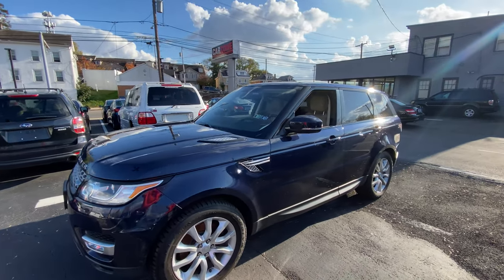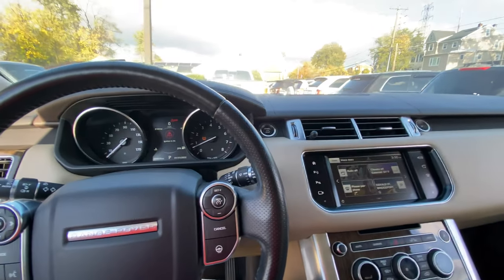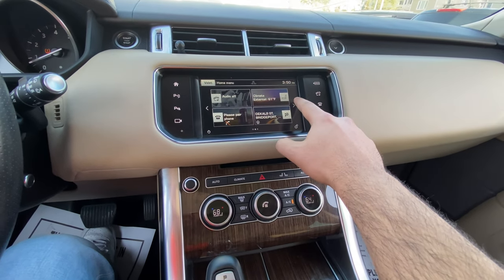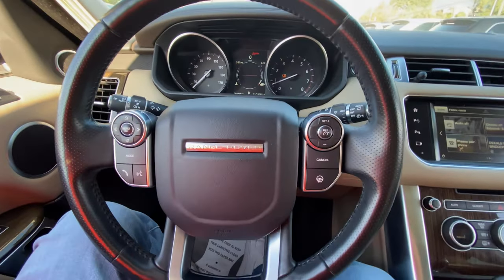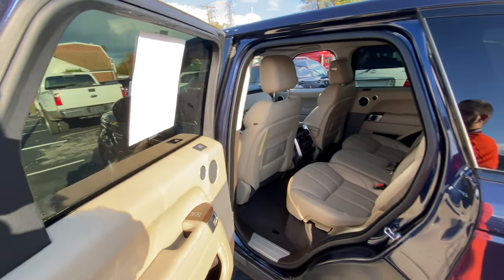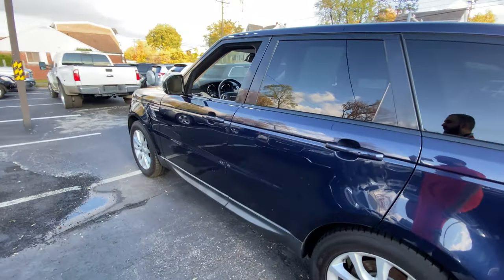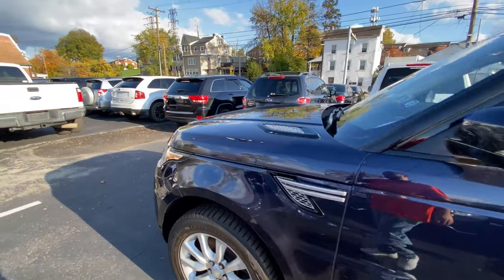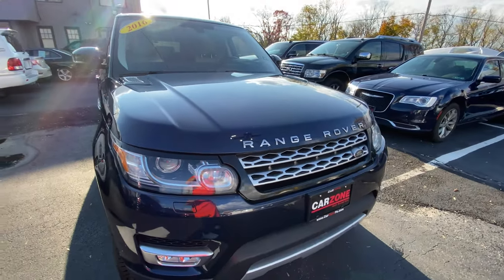Range Rover Sport 3.0 Supercharged Short-Review by CarZone Auto Group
CarZone Auto Group proudly offers this 2016 Land Rover Range Rover Sport 3.0 Supercharged to you, our valuable customers. In this video, we briefly explain the most-used features of the Range Rover from our inventory.

1070 DeKalb St., Bridgeport Pa 19405